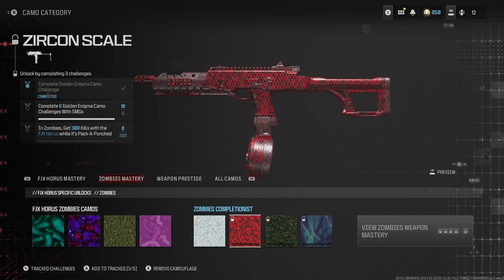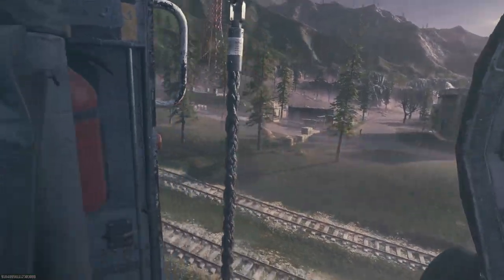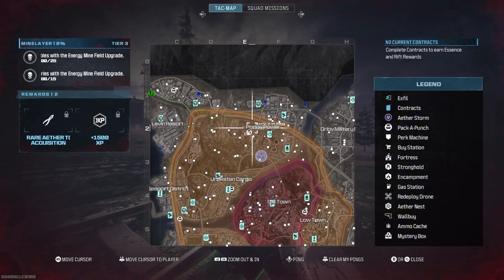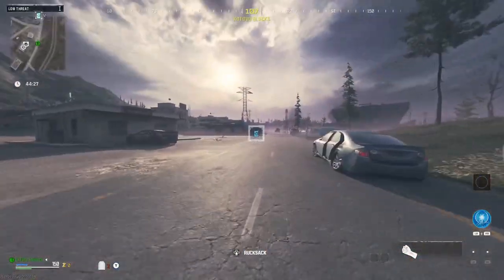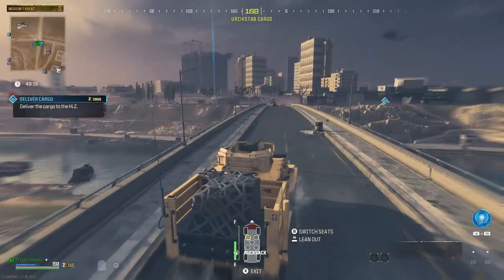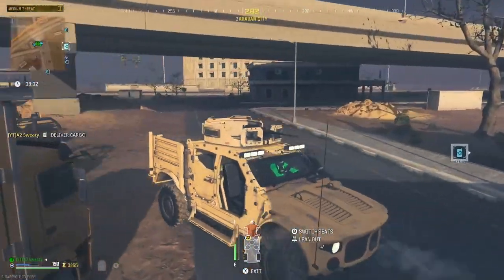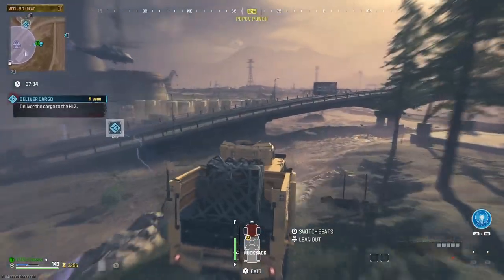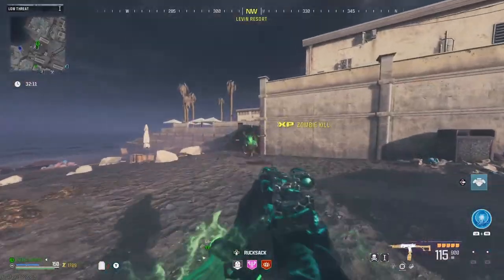i got ZIRCON SCALE on the FJX HORUS (mw3)